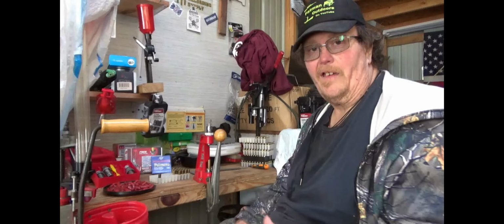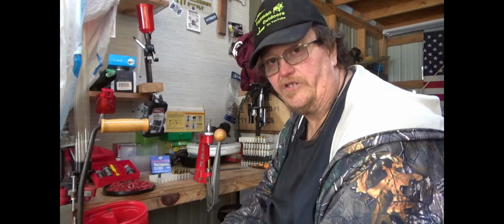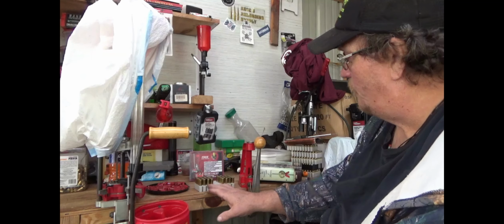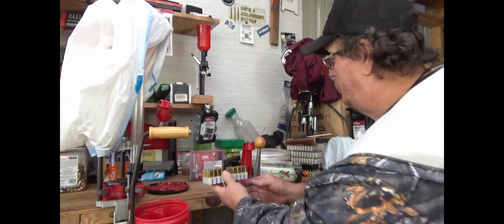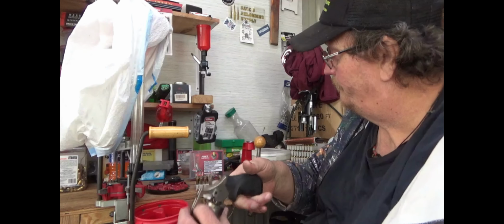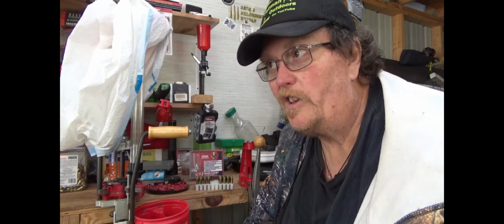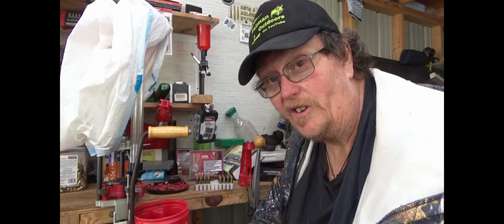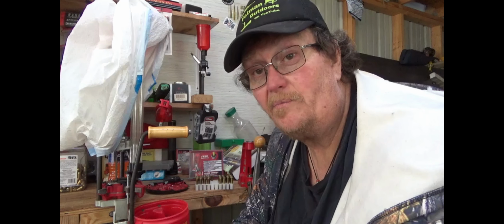HWM 357 magnum 38 special pt. 9 Range Ready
We finally reach our goal of 357 magnum and 38 special ammo made from minimal material